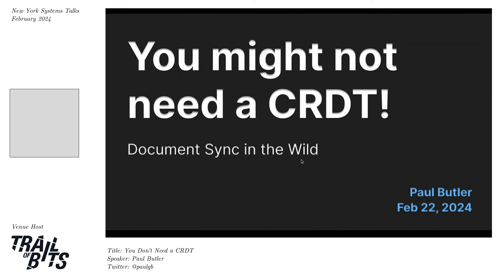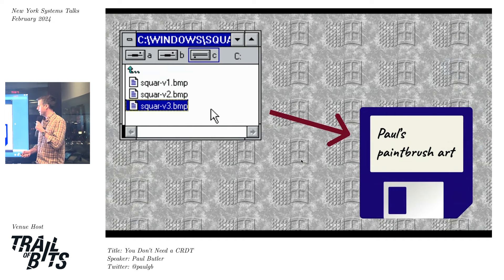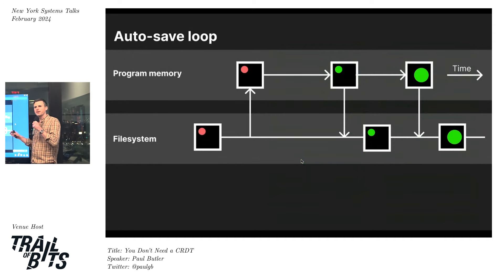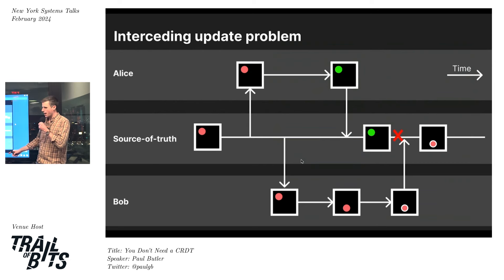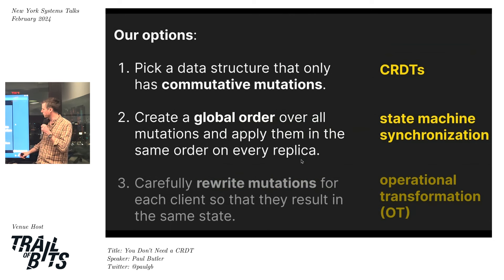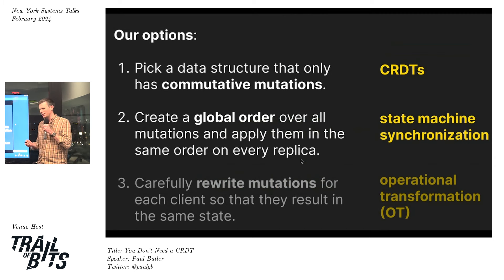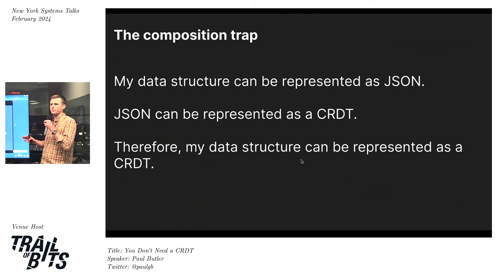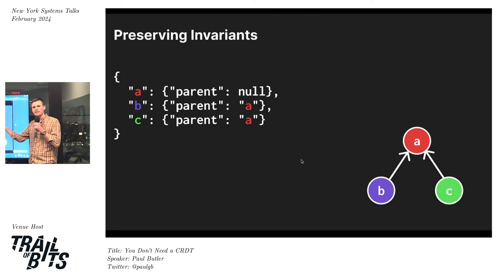You Might Not Need a CRDT: Document Sync in the Wild by Paul Butler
From NYC Systems February 2024.